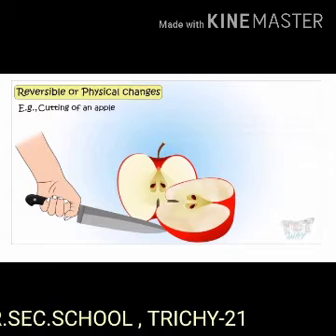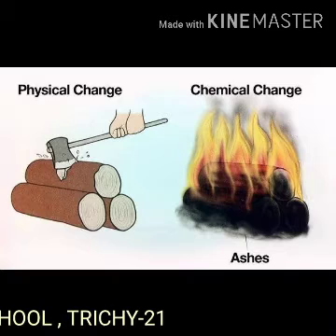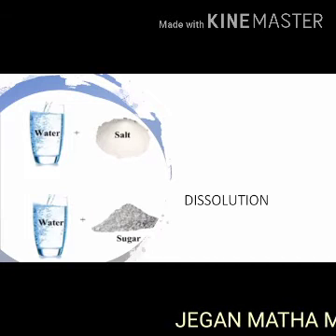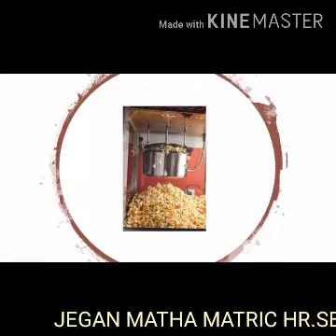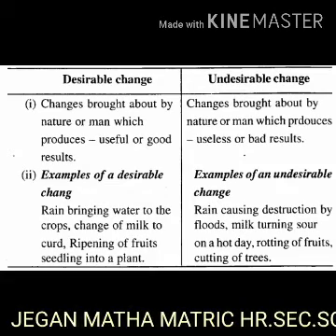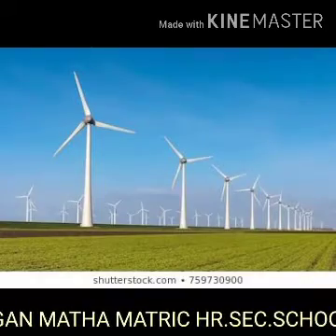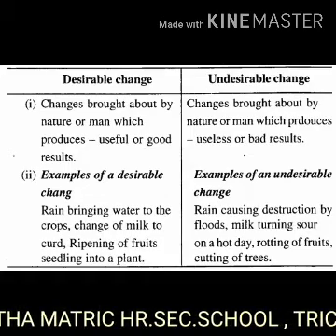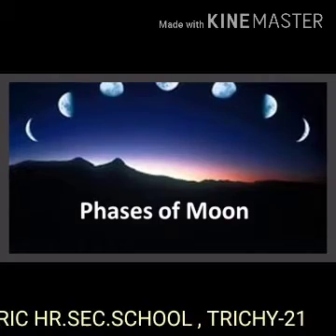STD VI SCIENCE - CHAPTER : CHANGES AROUND US